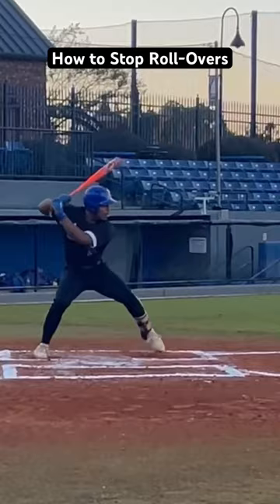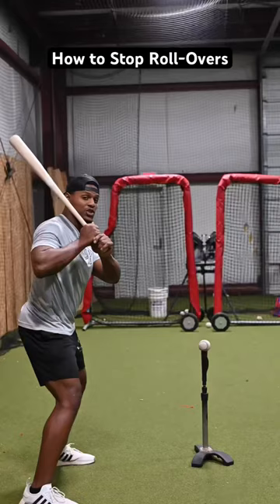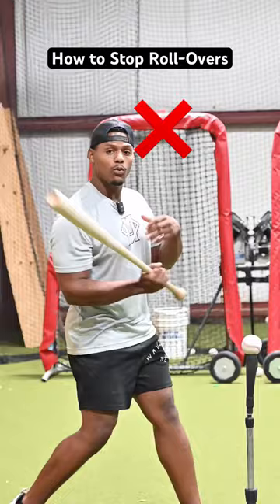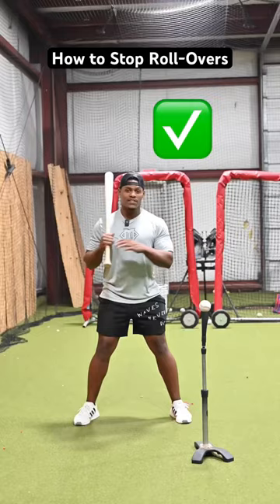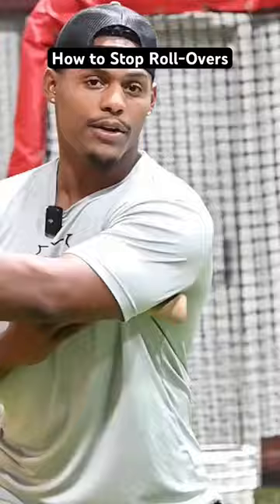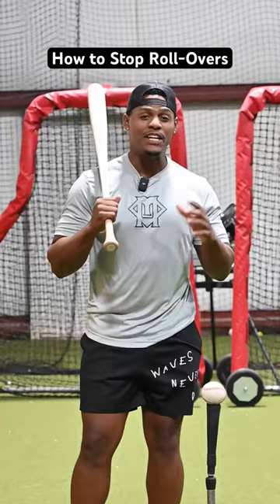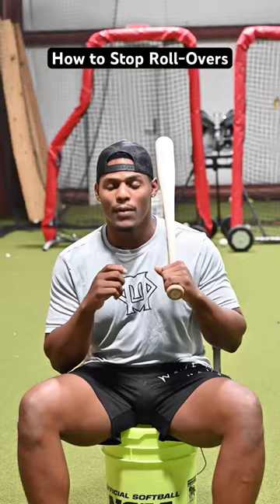How to fix your swing in baseball